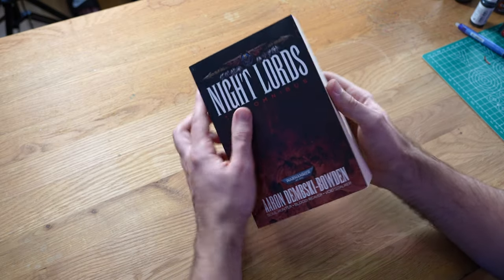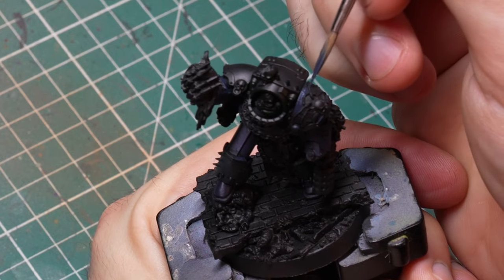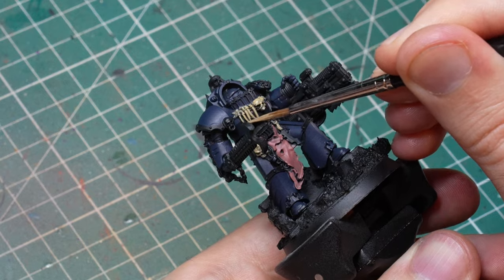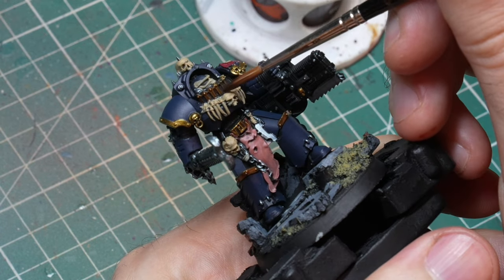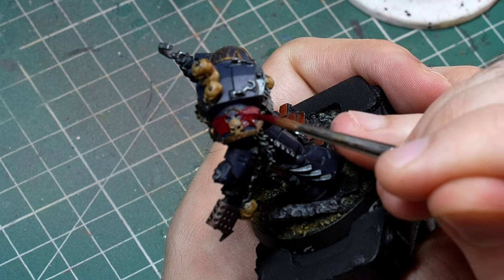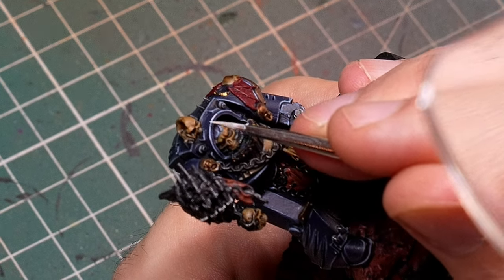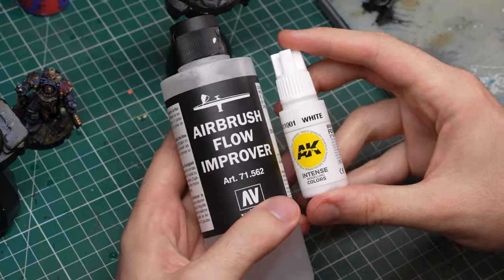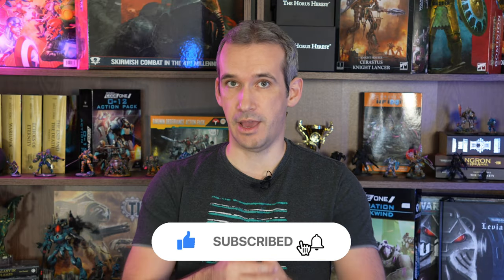How to Paint Night Lords to a Parade Ready Standard | Step-by-Step Tutorial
Hey everyone!

So, I've had these Night Lords Contekar Terminators sitting around for way too long, and it's finally time to give them the paint job they deserve. In this video, I'll walk you through my process step-by-step. I'm keeping things pretty straightforward, using just my trusty brushes—no fancy airbrushing. It's amazing how much you can achieve with simple techniques, especially with these Horus Heresy era Space Marines.

If you're into the whole Games Workshop universe or just enjoy some chill painting content, I hope you'll find this interesting. Let's bring these Night Lords to life!